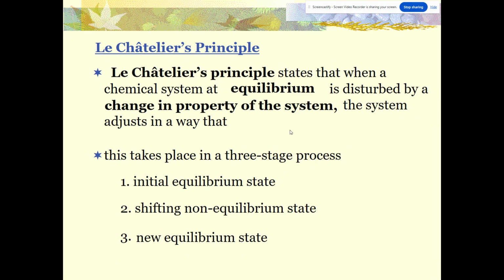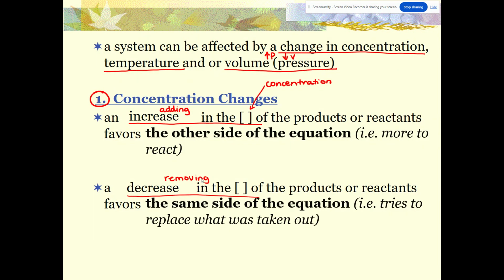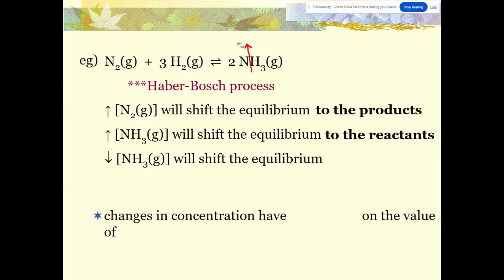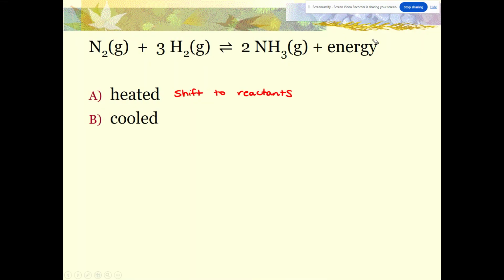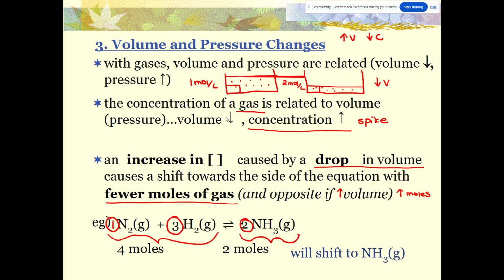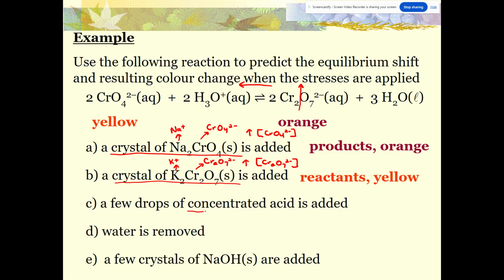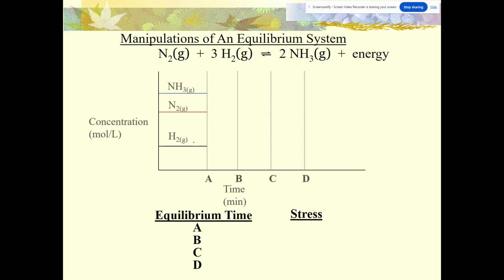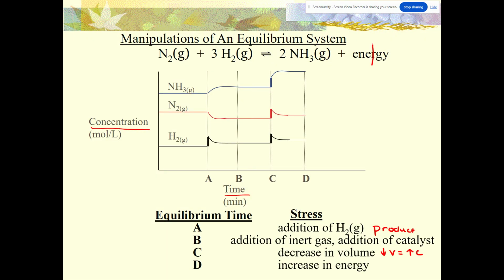Chemistry 30 - EAB Lesson 2 - Le Chatelier's Principle Explained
Explore Le Chatelier's Principle in this Chemistry 30 lesson! Learn how changes in concentration, temperature, and pressure affect chemical equilibrium, and discover how systems shift to restore balance. Using real-world examples like the Haber-Bosch process and color-changing reactions, this video breaks down complex concepts into easy-to-understand steps. Perfect for students and teachers alike, it also includes helpful tips on interpreting graphs and understanding equilibrium constants. Whether you're reviewing for an exam or teaching the topic in class, this clear and friendly explanation will guide you through every key point. Watch now to master equilibrium shifts with confidence!